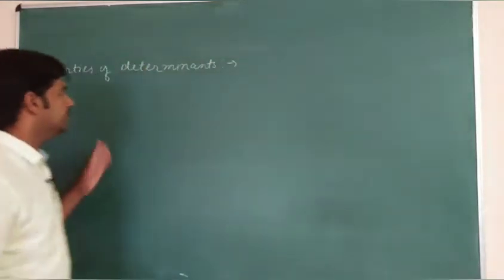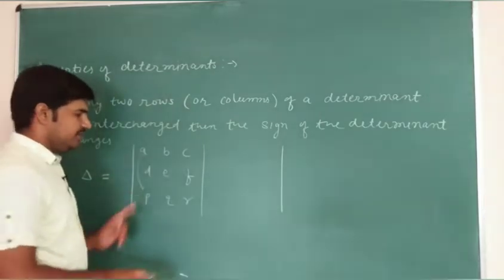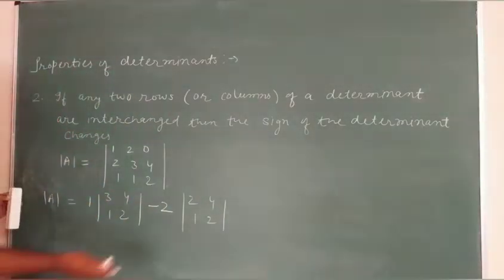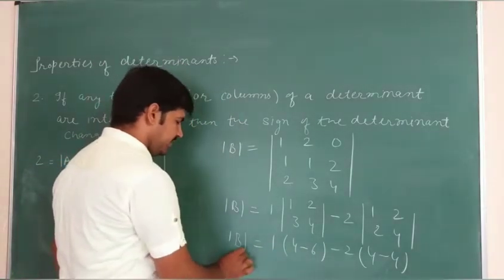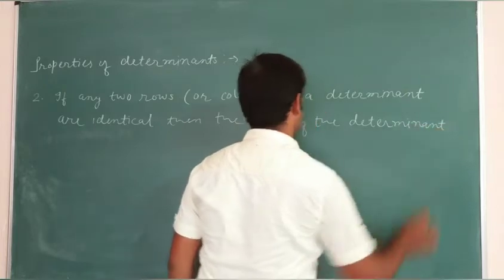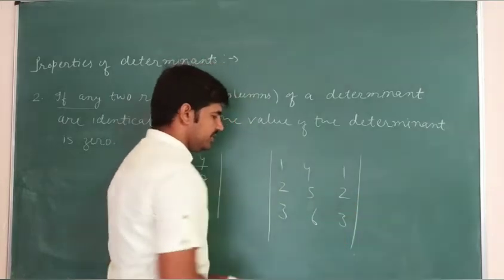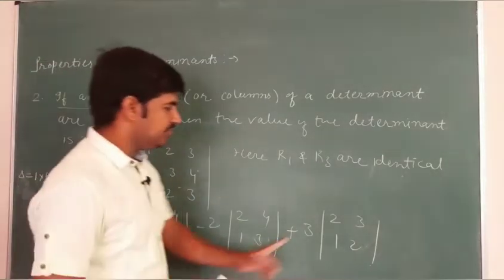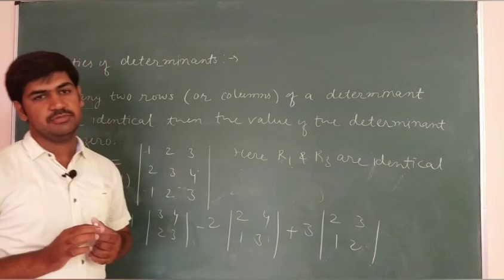Properties of Determinants (Part-2)